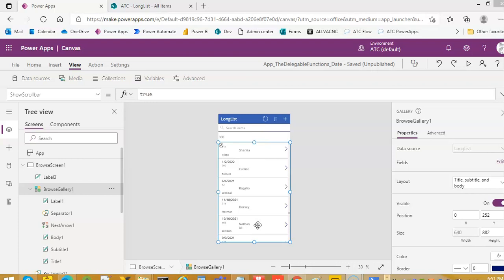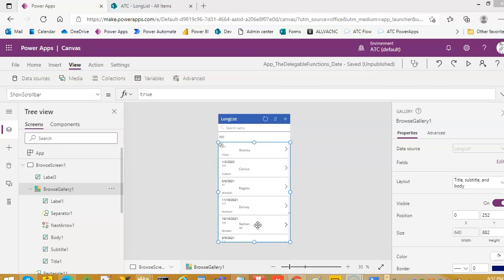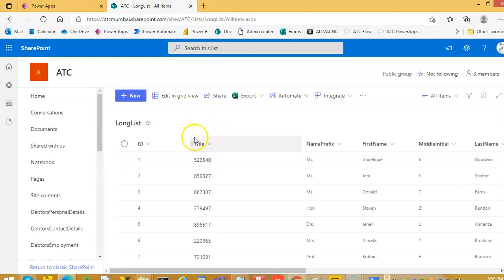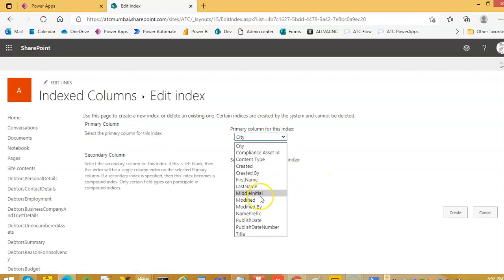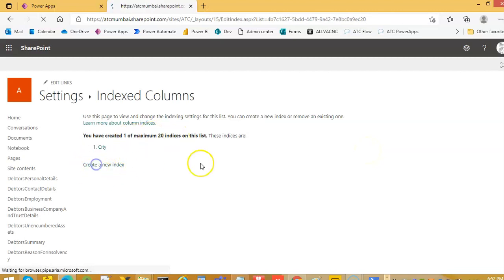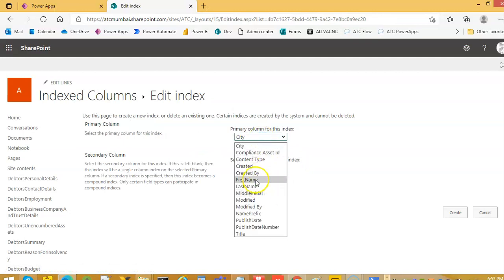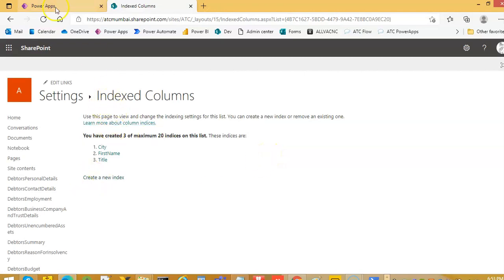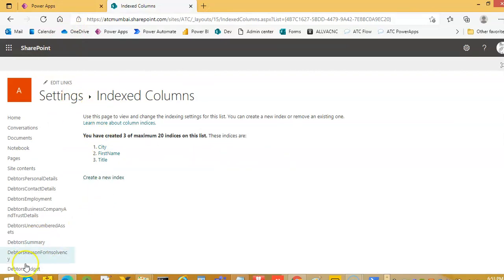Lesson157 - Item Limit SharePoint 5000 Item Limit - Power Apps 1000 Videos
Description - This Video Covers Item Limit SharePoint 5000 Item Limit